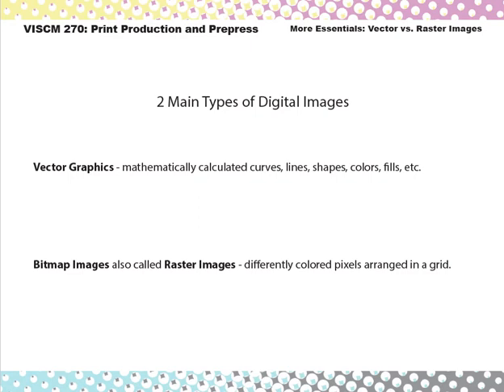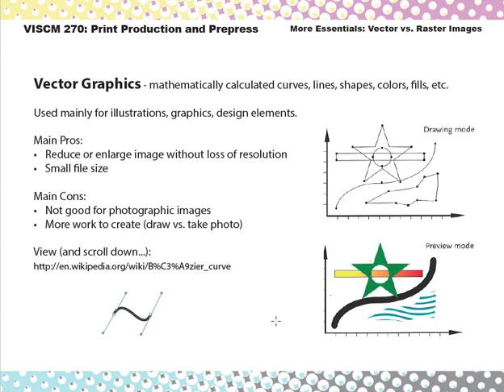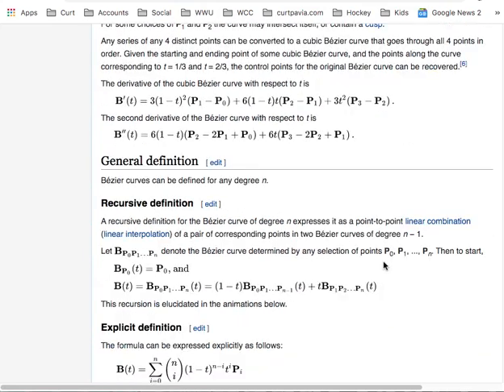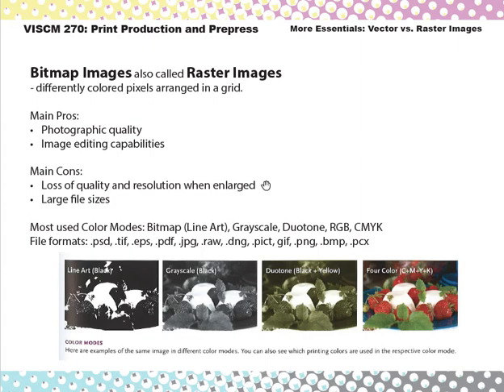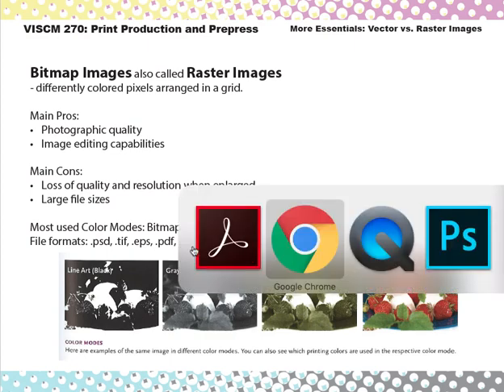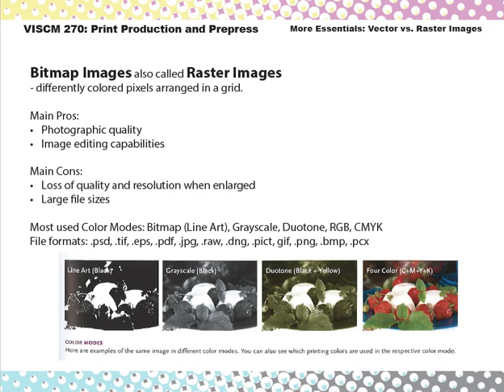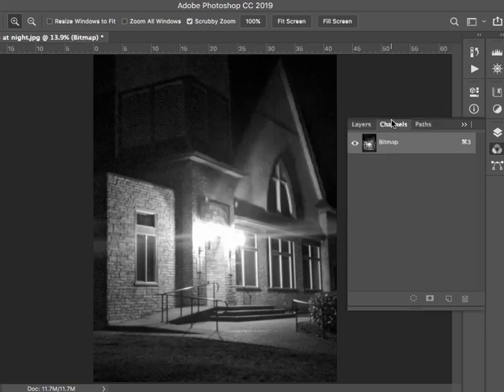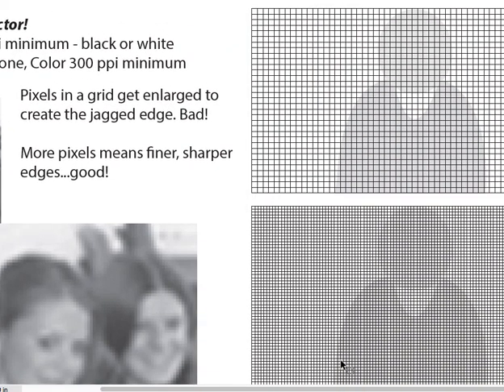Vector Raster Images